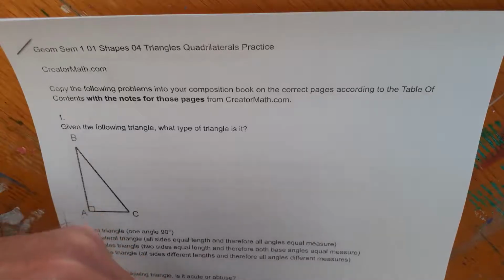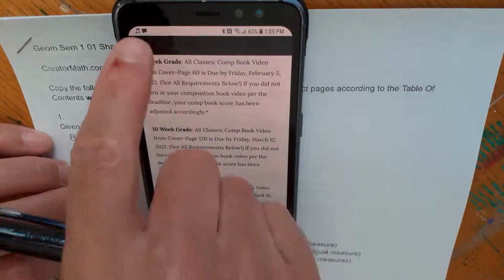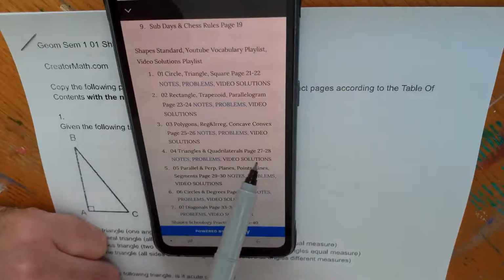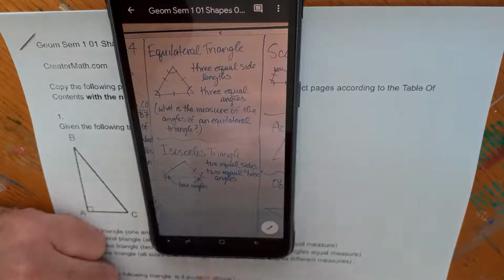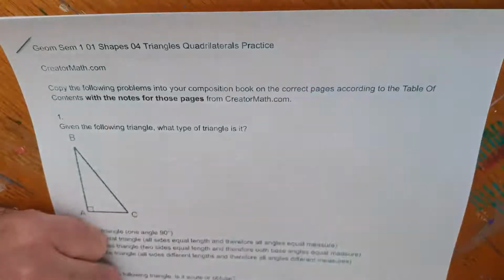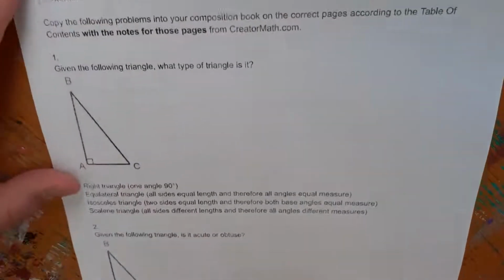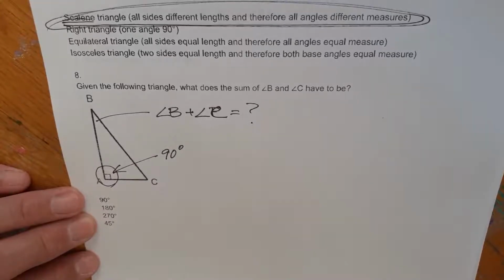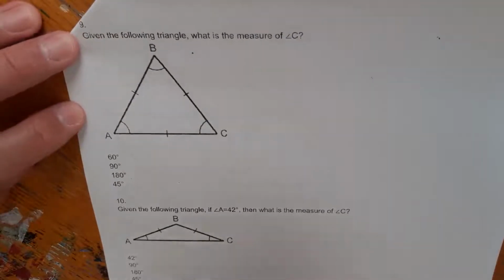Geom Sem 1 01 Shapes 04 Triangles Practice CreatorMath.com